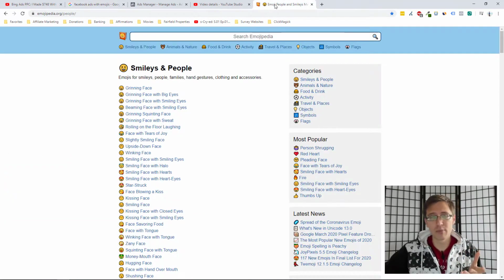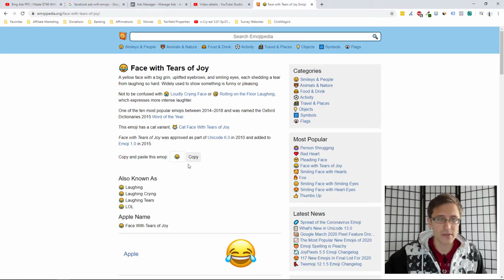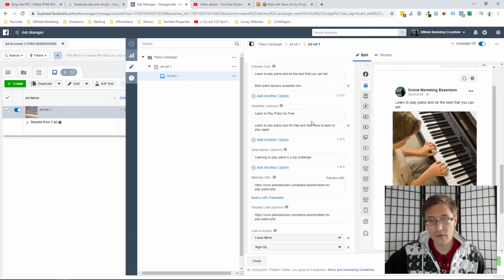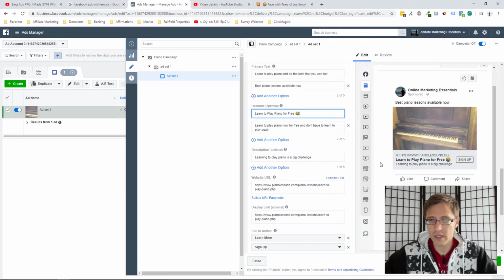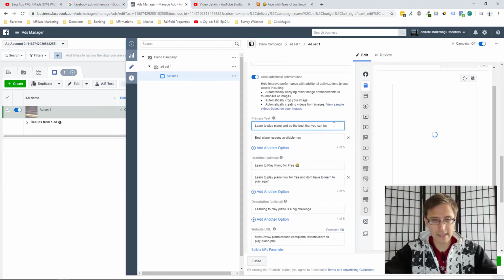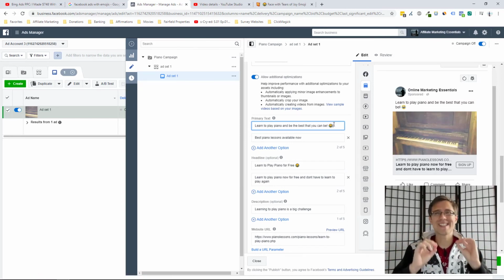How to Add Emojis to Social Media (Like YouTube or Facebook Ads)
Hey all!

In this video, I show you how to add emojis to your social media, whether it's Facebook (ads), YouTube description/comments, Instagram, etc...

These emojis are a minor addition to your post(s) or comments that really draw attention and make the overall post more attention-grabbing.

Kody from Kody Knows does a good job of utilizing these emojis in his YouTube videos and Facebook ads, so you should check out his channel linked above if you want to see some good examples.

That being said, the process of adding these emojis is super simple - just go to the website specified above

Select the emoji that peaks your interest (and is attention-grabbing), and just click on "copy" and then paste it to wherever you want it to show - super simple!

Then enjoy the extra attention that comes with these emojis. 😀

That's it!

Also make sure to check out my blog to keep up to date with my content!